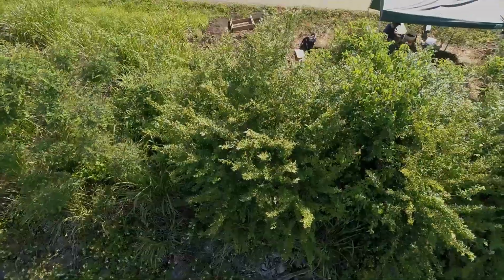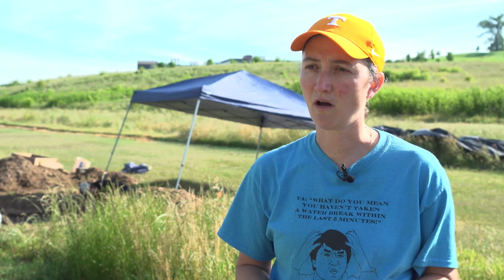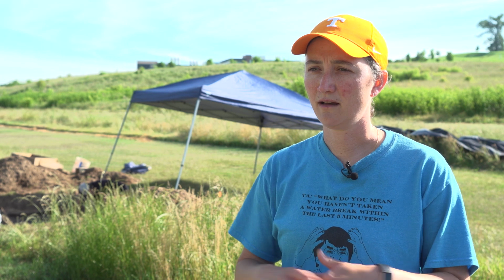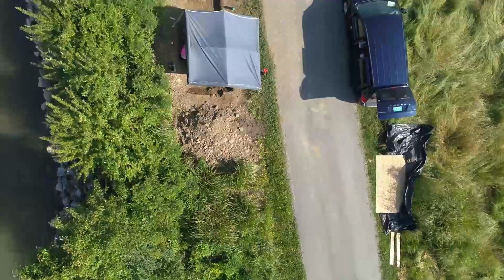Uncovering the Past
UT Knoxville students dig in at the University of Tennessee Research Park at Cherokee Farm.